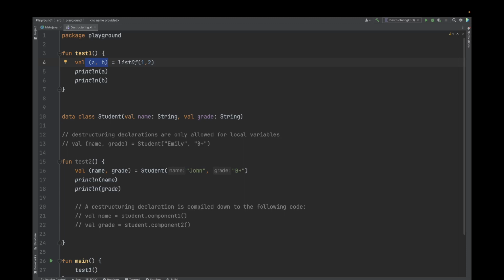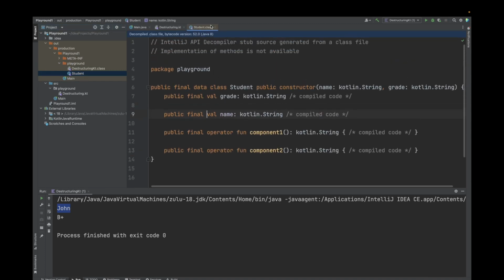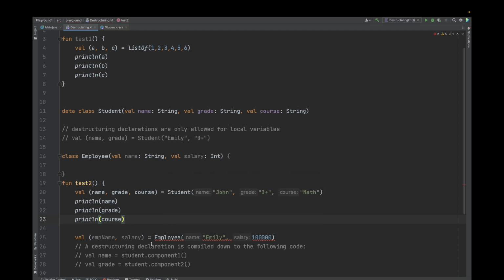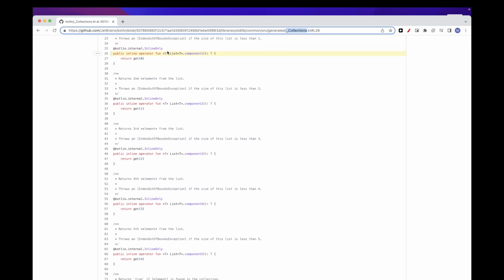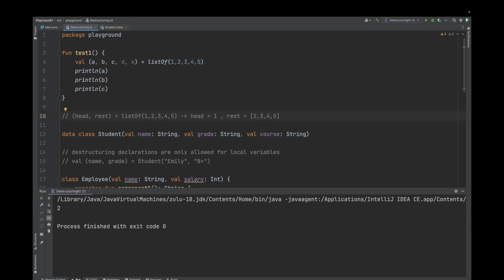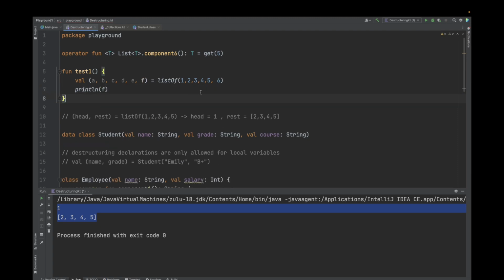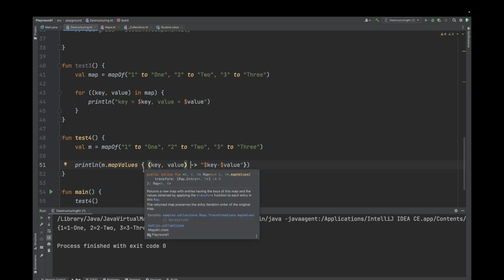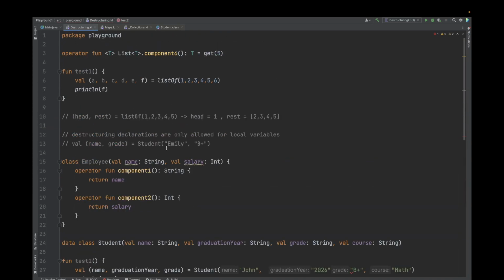Destructuring Declarations In Kotlin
Explanation of destructuring declarations In Kotlin